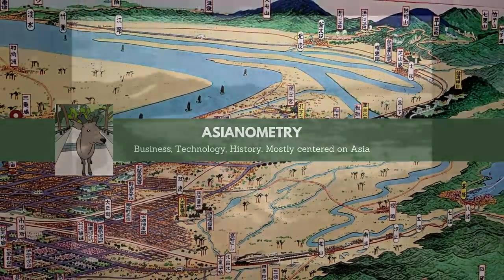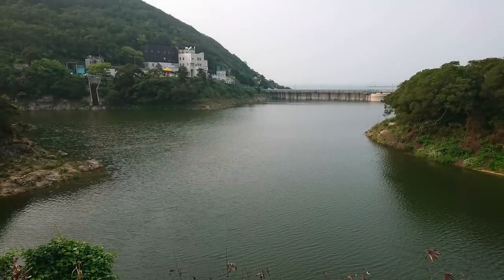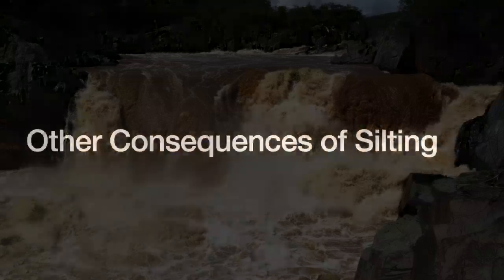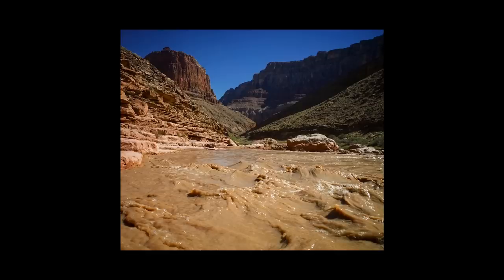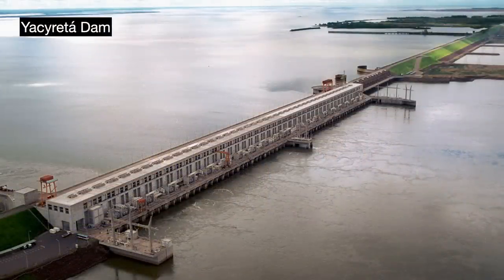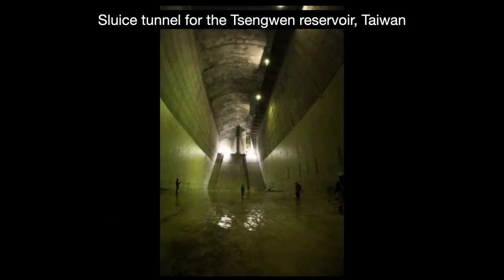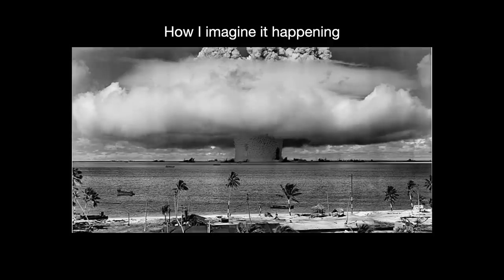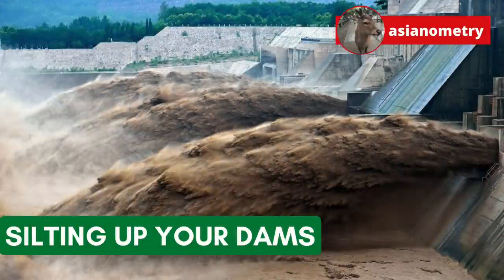When Silt Fills Your Water Reservoir